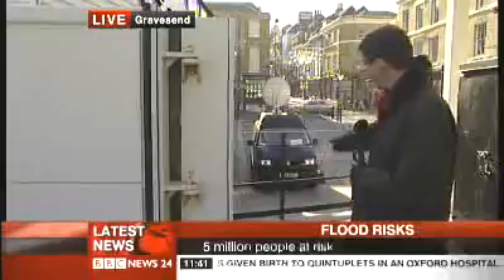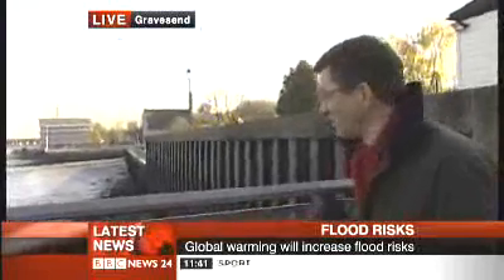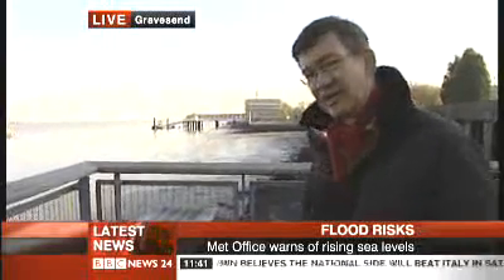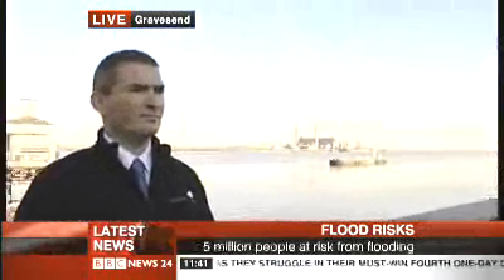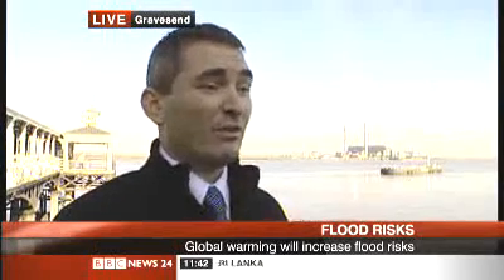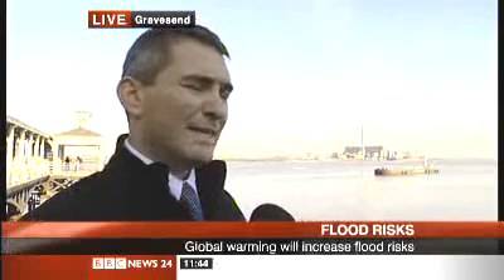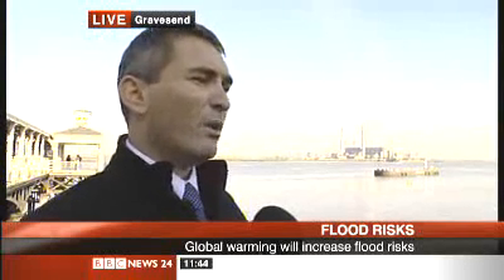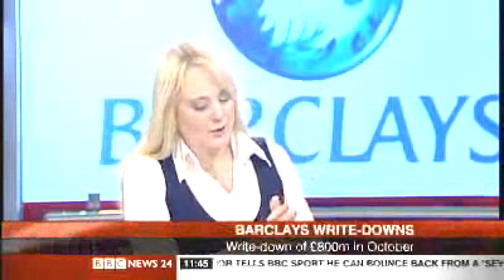Dr. Butler - Flood Risk Vulnerability of UK Power Stations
Dr Justin Butler, Managing Director of Ambiental (Flood Risk Assessment Consultant), Discusses the vulnerability of UK power stations to flooding.